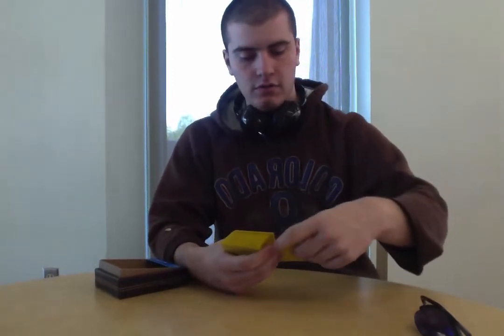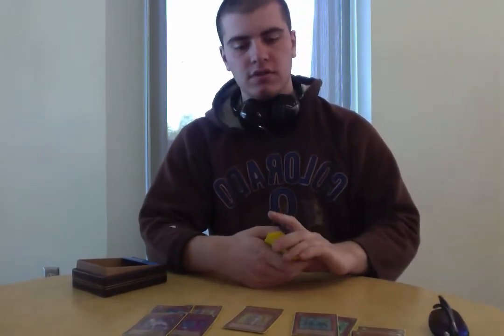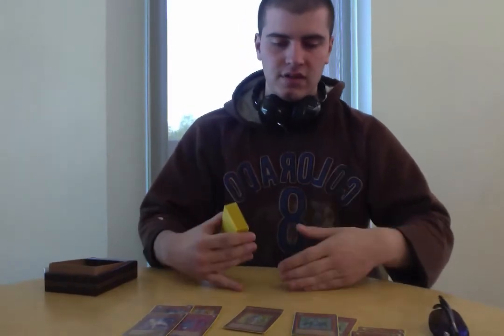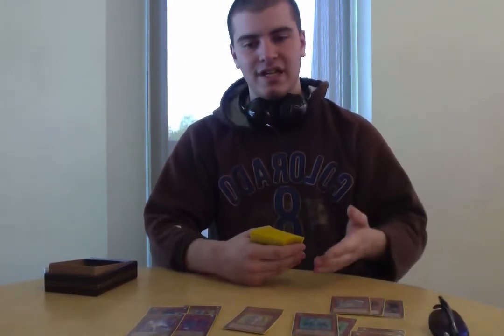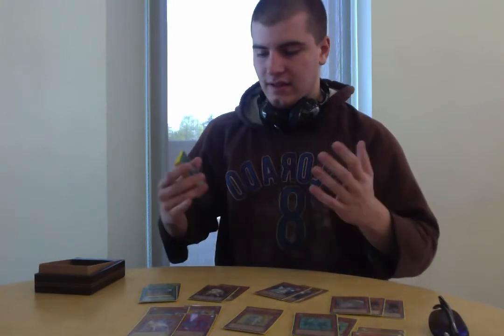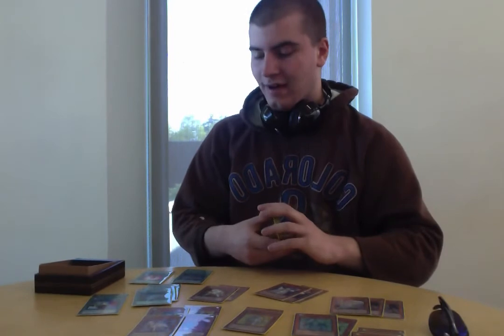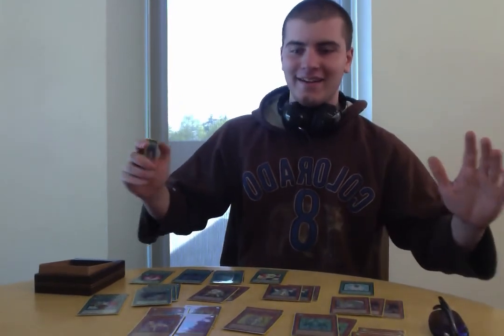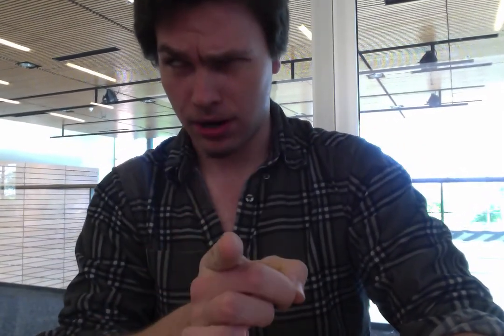April 2013 Stupid Deck of the Month: Crystal Light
Ever wanted to have a Rainbow Dragon turbo deck? Vanilla Bryce teaches us how with his unholy union of lightsworns and crystal beasts.